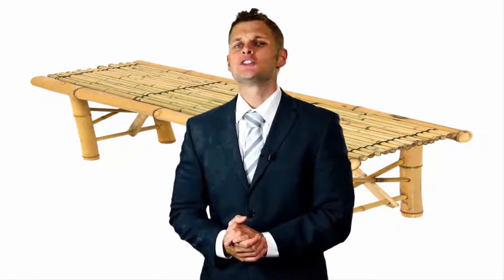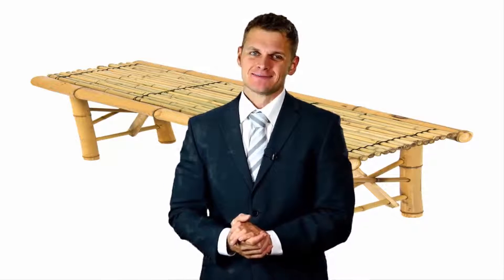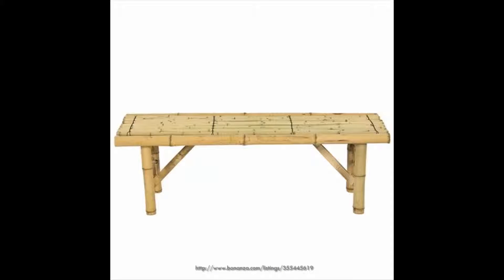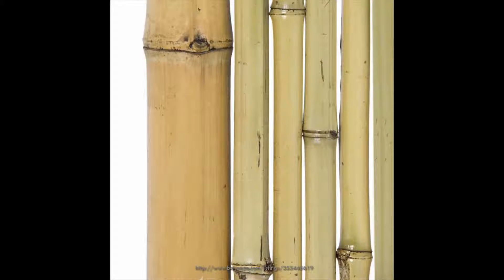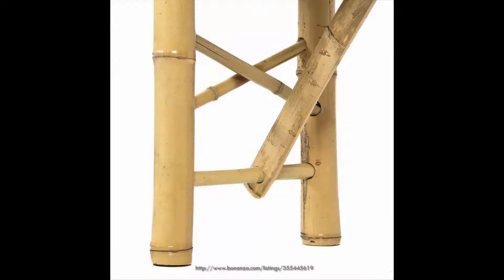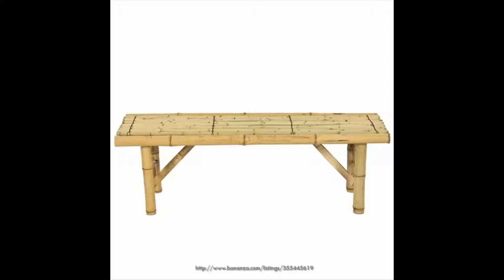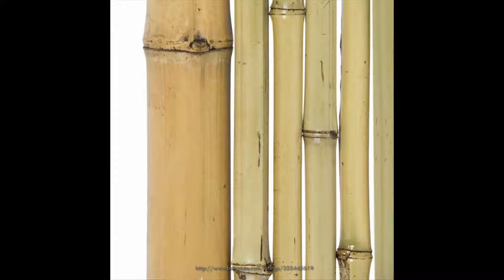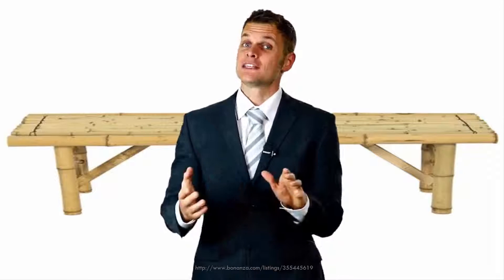Compact Designs Contemporary Corner Door Entranceway Hall Bamboo Bench3